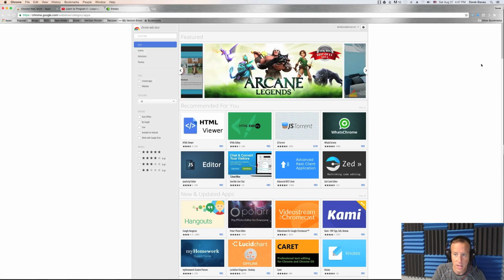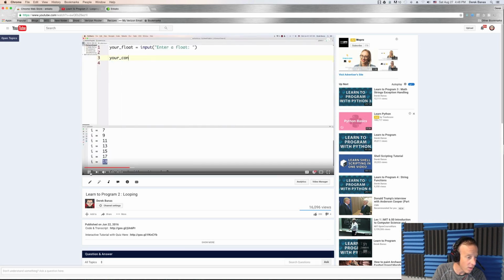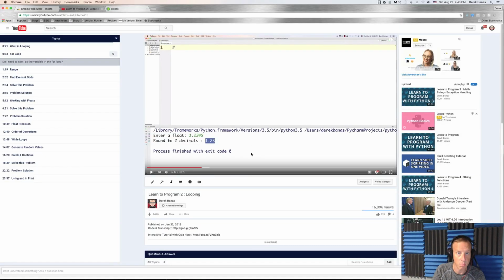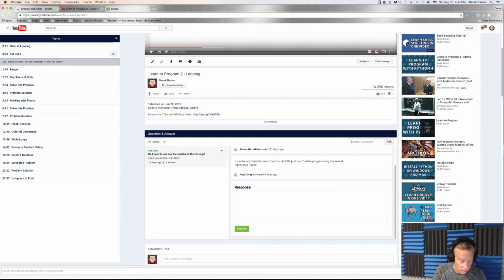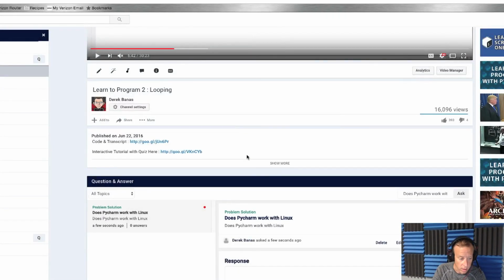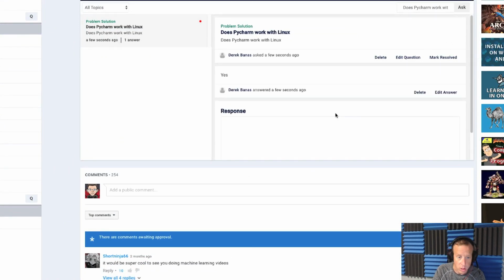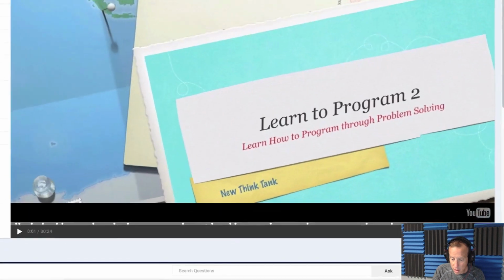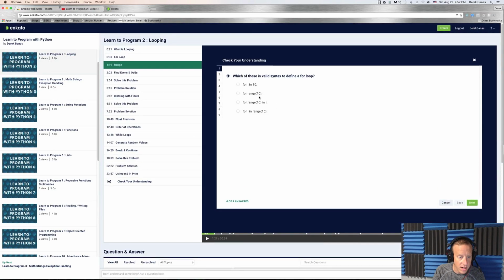New Interactive Tutorials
Finally I will be able to make the videos everyone has been asking for. A company called Enkato has created a free Google Chrome Plugin that will allow me to provide quizzes, a searchable question lists and lists of hyperlinks for my videos! Now my videos will help you review what you watched. You'll be a click away from exactly what you want in my long videos. And, better yet now if you have a question you can search for it and not have to wait for me to respond. Super Awesome! Have I mentioned that everything is free?

In this video I explore with you for the first time all that the plugin does today and I talk about future capabilities as well.

So, everyone knows I'm not being paid to talk about this website or plugin in any way. I just think it is great and I plan on using it for all of my future videos. Tell me what you think, how it can be improved, etc.